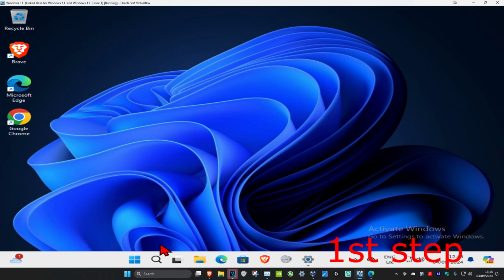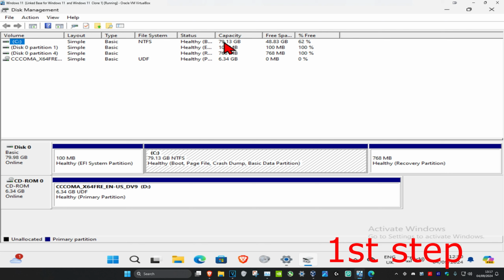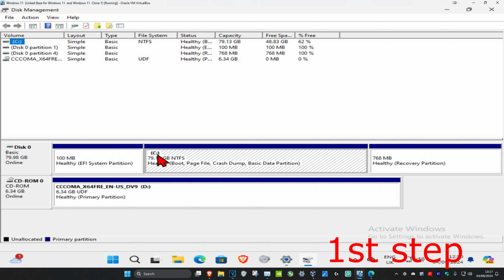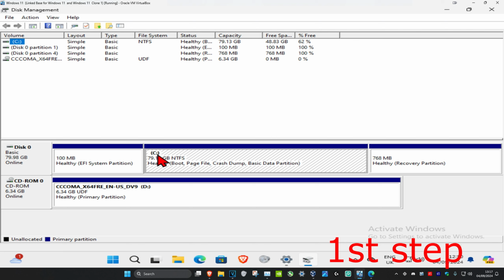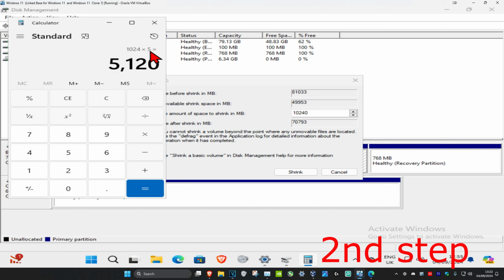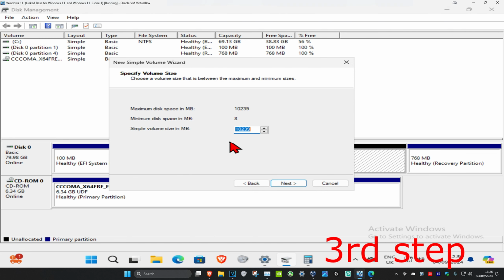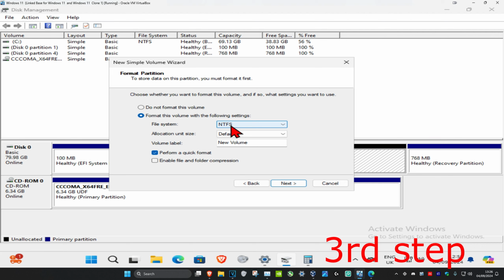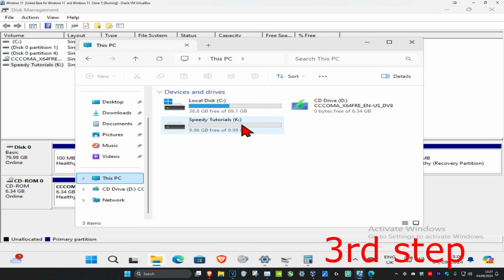How To Create A New Hard Drive Partition in Windows 11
How To Create A New Hard Drive Partition In Windows 11 & Windows 10 [Quick Tutorial]

Partitioning your hard drive is a great way to organize your files, folders, and applications into their own virtual drives. Although there are advantages to having multiple physical drives for the same purpose, with the rise in multi-terabyte hard drives, partitioning a single drive is a viable method to give your system that multi-drive functionality with plenty of space on each, without shelling out for a second drive.

If you have just bought a new drive and want to split it up, you’ll need to partition it before using it. Whether you’re working with a new drive, or just looking to partition an existing one though, the process is much the same. Fortunately, learning how to partition your hard drive in Windows 11 is quick and easy. If you follow the steps below, we’ll help take you from a single drive system, to one with as many virtual drives as you want in just a few quick steps.